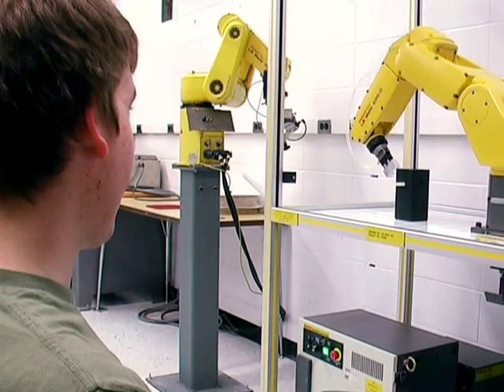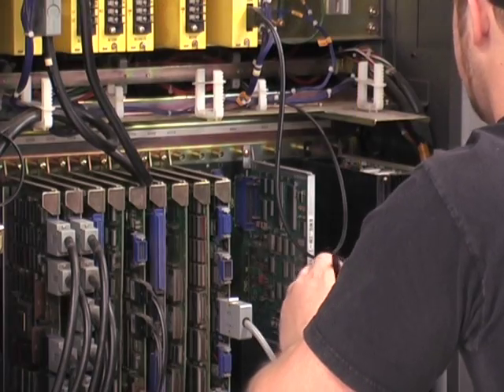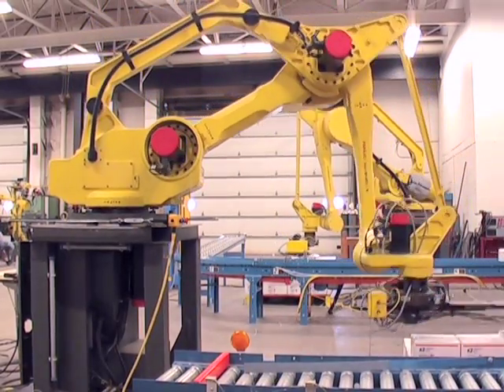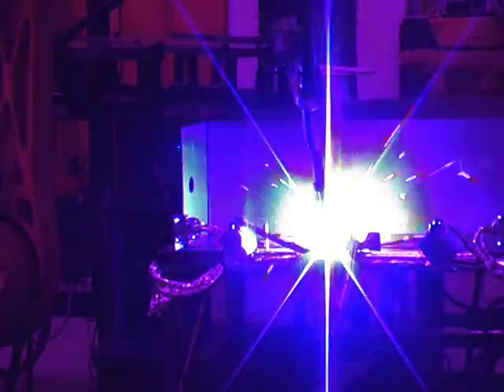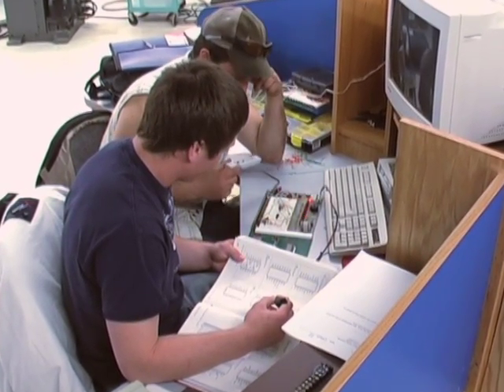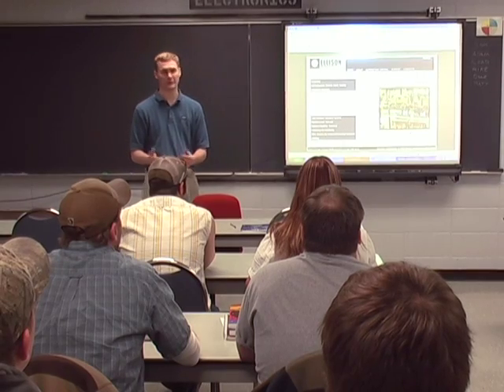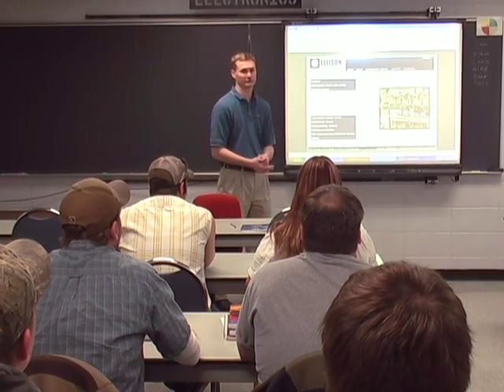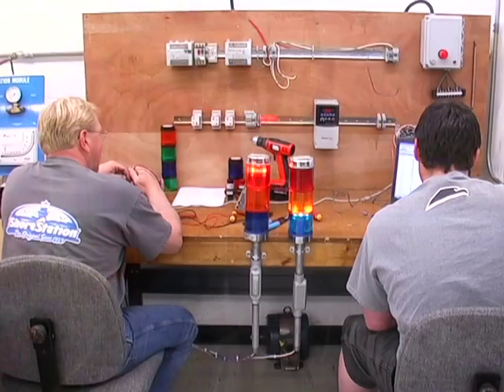Robotics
Earn an Associate in Applied Science degree or a diploma in Robotics Automated Systems Technology at Central Lakes College.